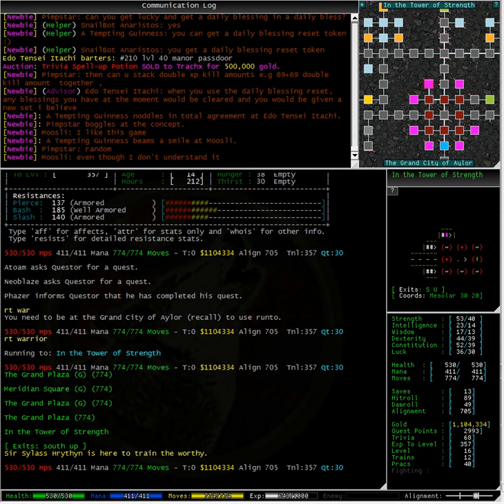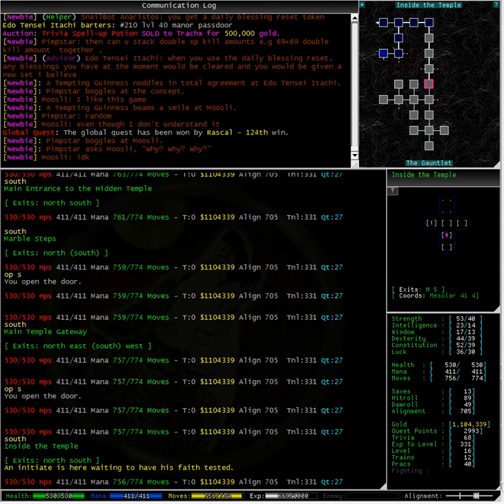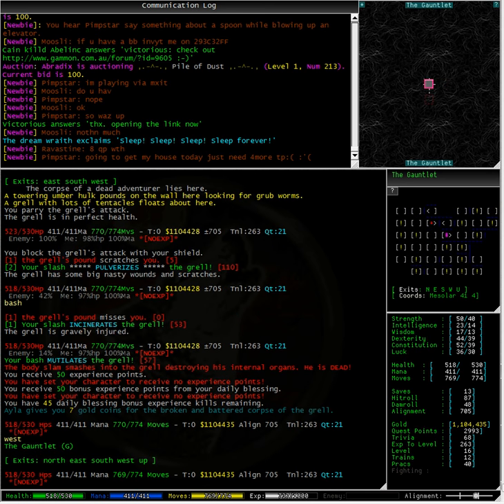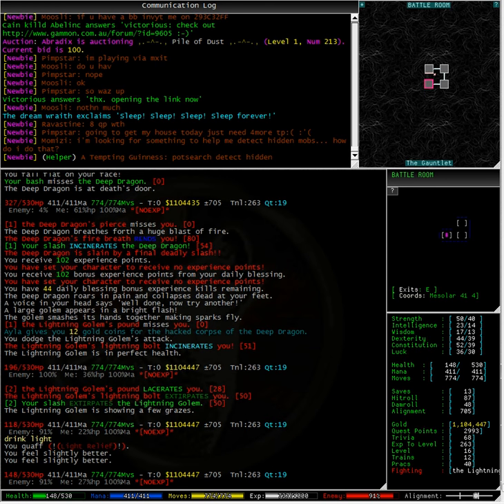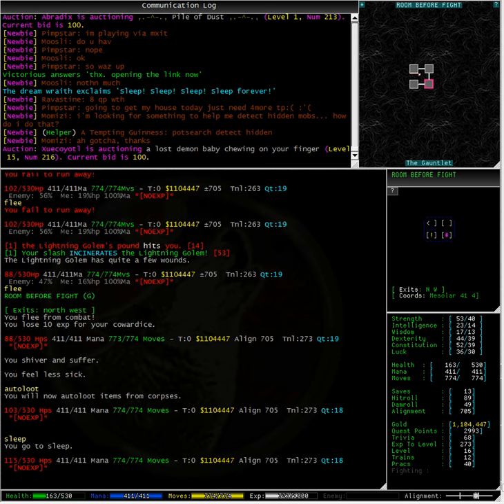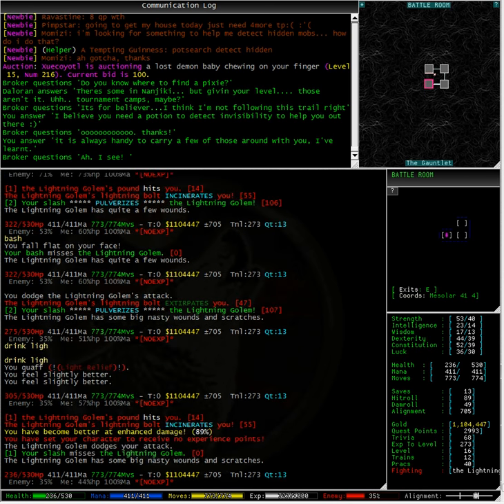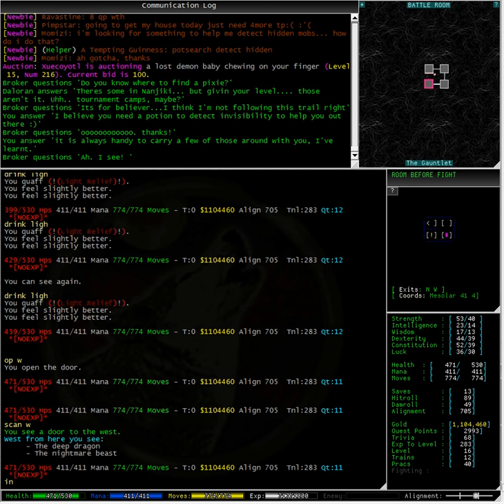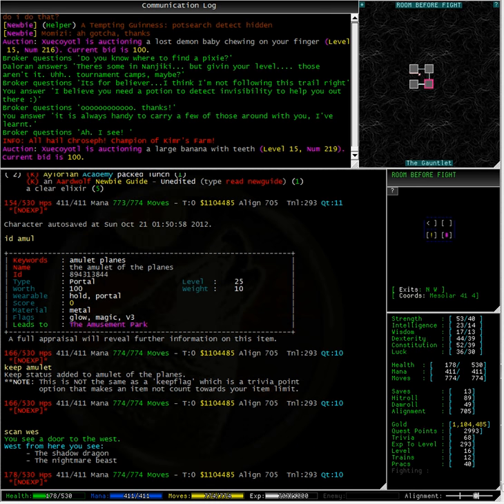Obtaining the Amulet of the Planes in Aardwolf MUD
This video is a short tutorial on the Amulet of the Planes in Aardwolf MUD. In this video I show you how to get your very own Amulet of the Planes, the hard way. I navigate the gauntlet, show you what markers will help you identify the end of the gauntlet and take you through the battle with the Deep Dragon - twice! Ugh, watch and learn from my very simple mistake.